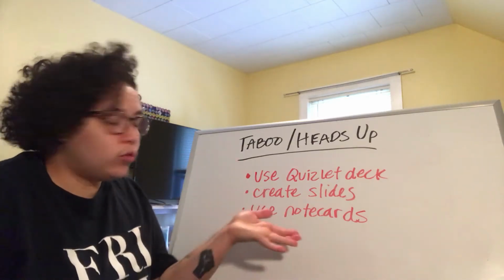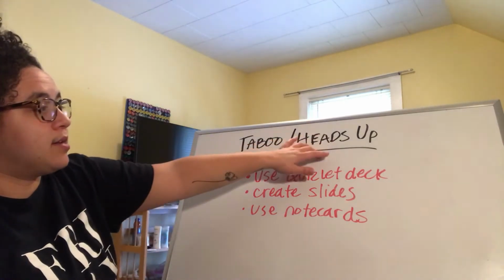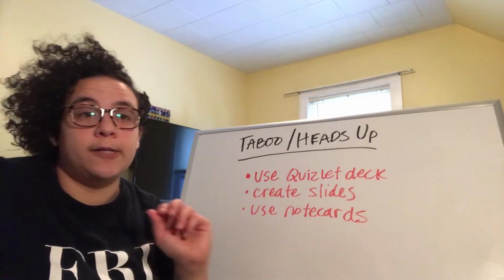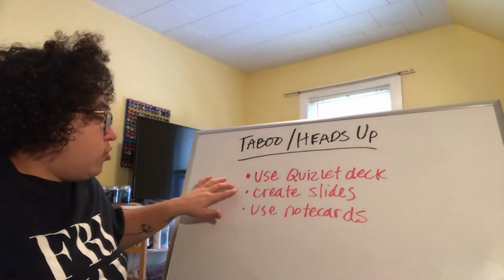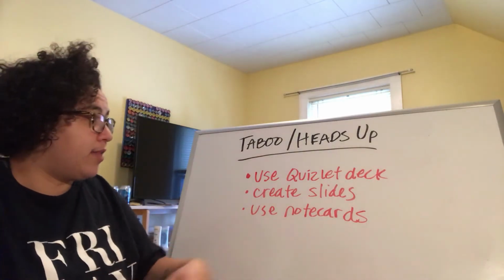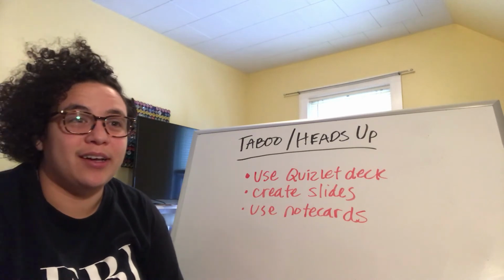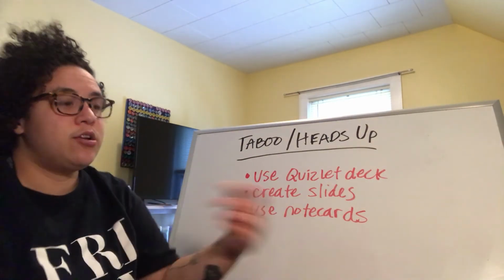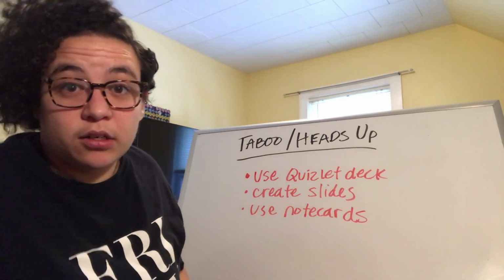AP Study Tips - Vocabulary Games: Taboo & Heads Up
Learn AP vocabulary through interactive review games like Taboo and Heads Up. These games help you memorize key terms and concepts while making study sessions more engaging and effective.

Turn boring flashcard drills into fun, competitive games you can play with friends or classmates. This video walks you through two proven game formats that strengthen recall and help you prepare for AP exams through active learning.

⏱️ TIMESTAMPS:
0:00 Introduction to Review Games
0:31 Playing with Quizlet Decks
1:01 Heads Up with Quizlet
1:32 Creating Custom Slides
2:03 Advanced Game Variations
2:34 Taboo in Class Settings
3:05 Game Play Options

📚 WHAT YOU'LL LEARN:
• How to set up and play Taboo with AP vocabulary
• Using the Heads Up app for term review
• Creating custom game cards from Quizlet decks
• Making study sessions interactive and memorable
• Group study strategies for better retention

📚 STUDY AP WITH FIVEABLE:
Study guides, practice questions, and exam prep for AP courses.